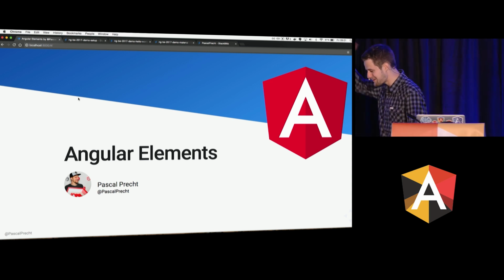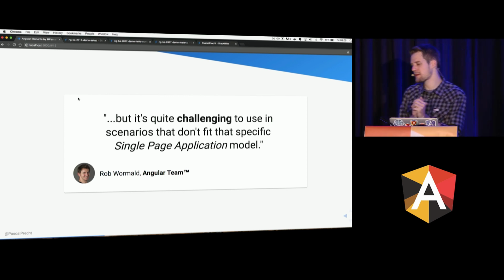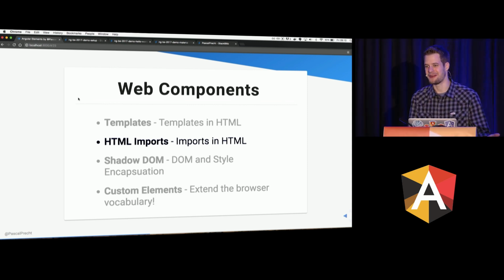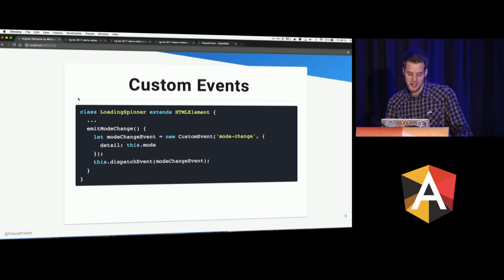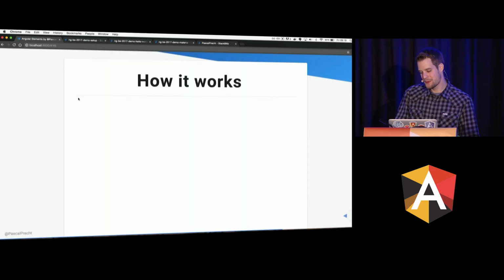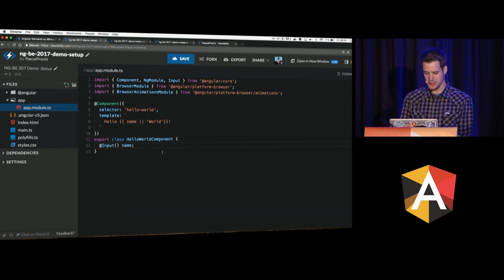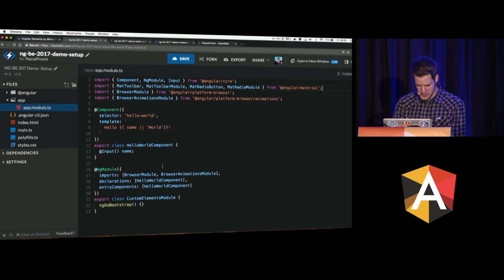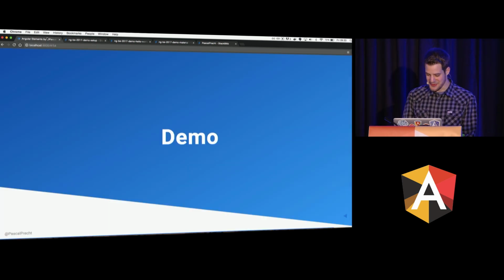Pascal Precht - Angular Elements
In this talk we'll take a look at experimental APIs that enable us to generate native Web Components from Angular components.